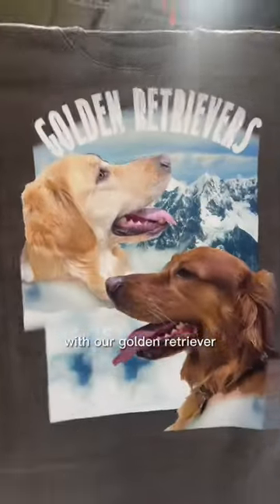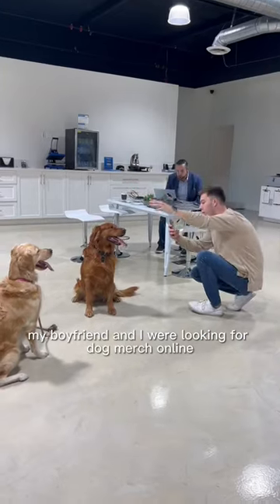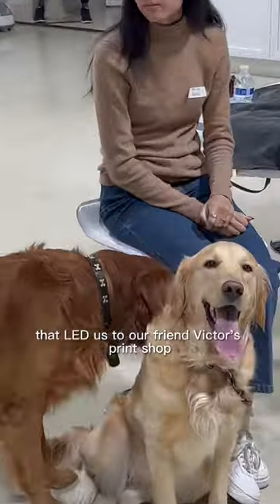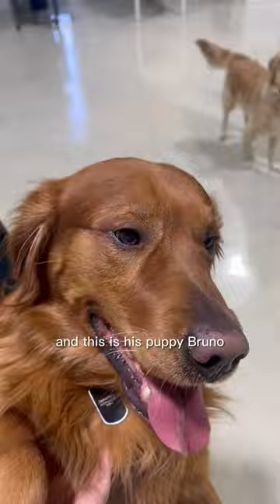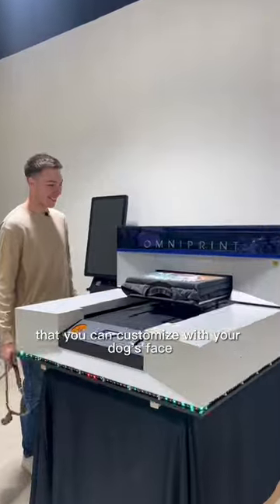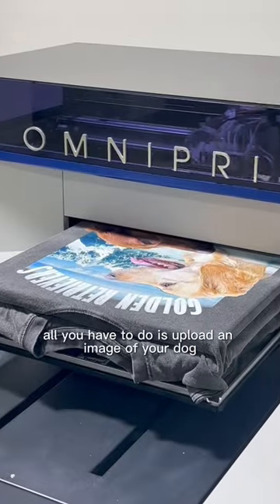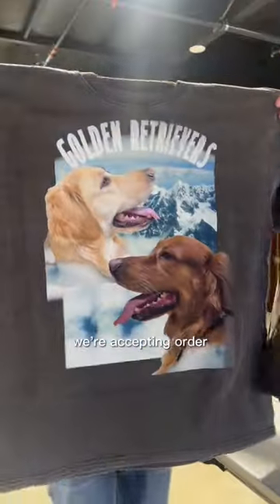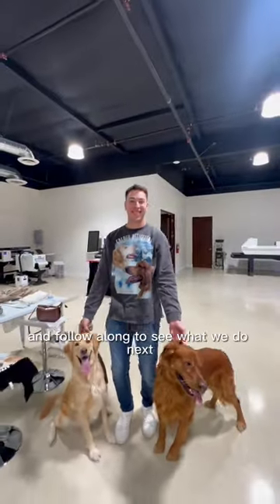How we made a clothing brand with our golden retriever